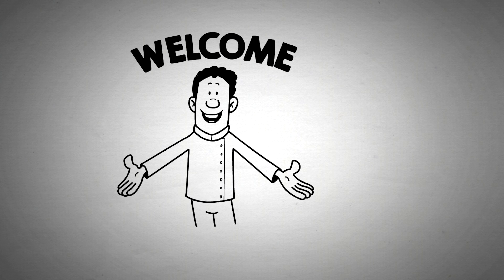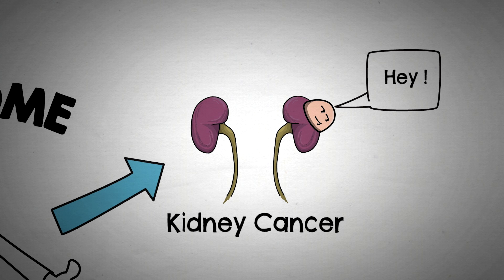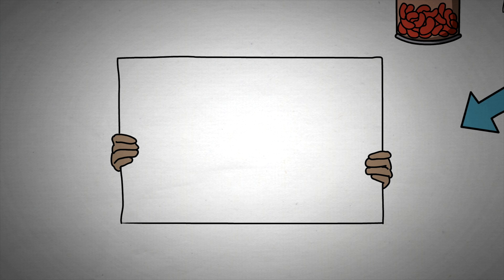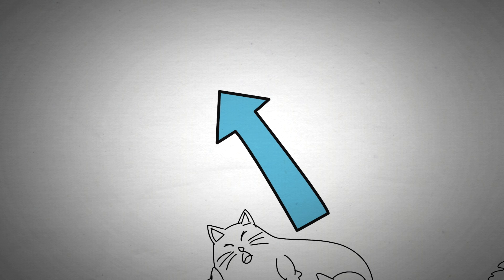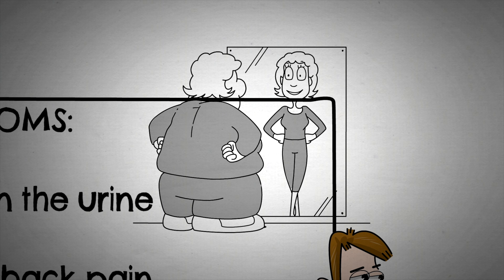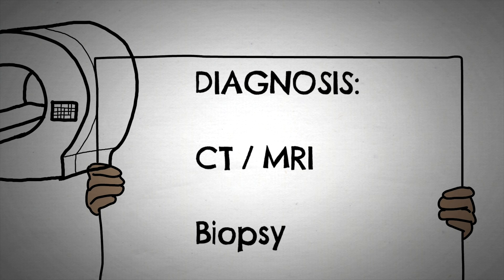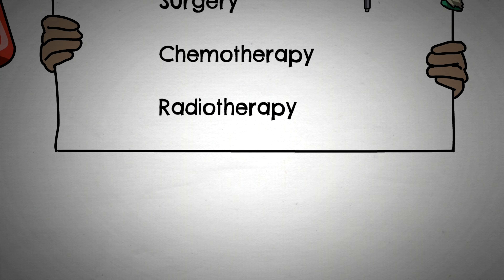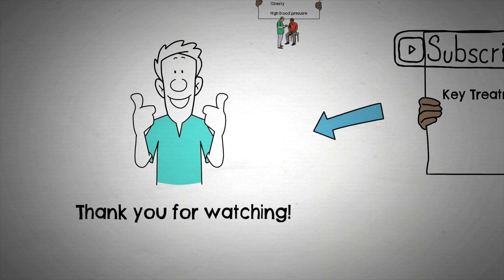Important Facts About Kidney Cancer !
Hi and Welcome to @MediStop25

This is a quick review of the kidney cancer!

If you're looking for free information, then you need to watch this ! In it, we'll discuss what kidney cancer is, which are the causes, the symptoms to watch for, and how to get treatment if you're diagnosed with kidney cancer.

If you're concerned about your own health, then you need to watch this video! It'll give you the information you need to know about kidney cancer, and help you get the treatment you need to fight this disease. Don't wait, watch this video now and learn everything you need to know about kidney cancer!

I will let a link to my channel if you want to find more medical content:

Comment with the topic you want me to approach next time !